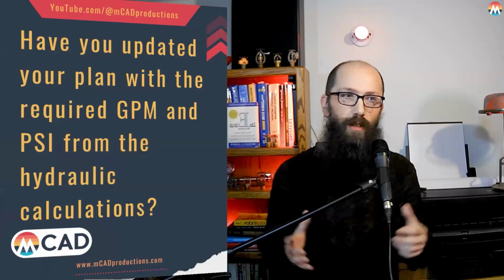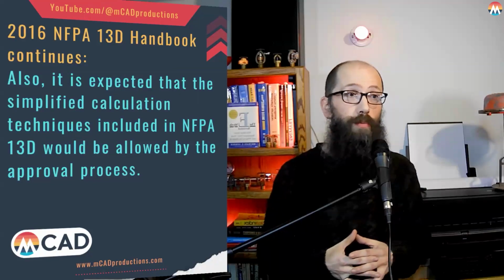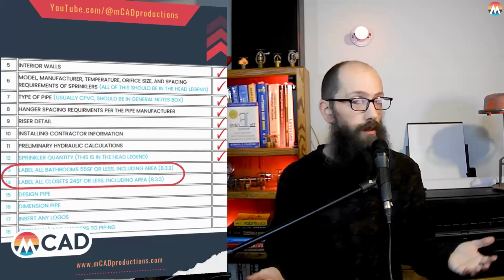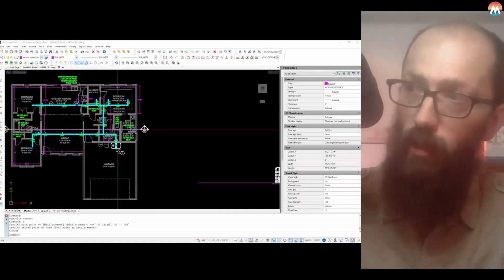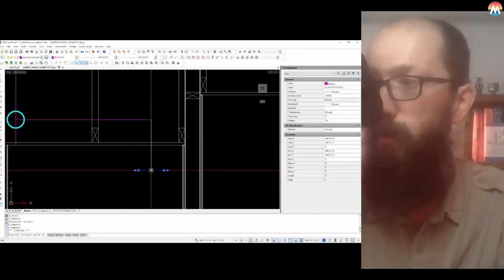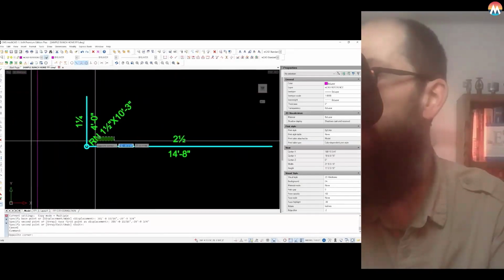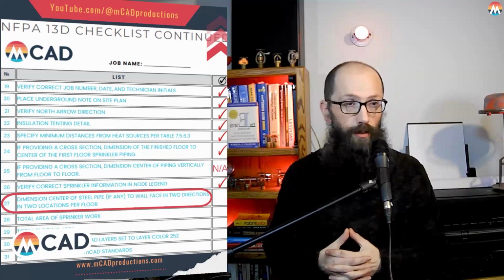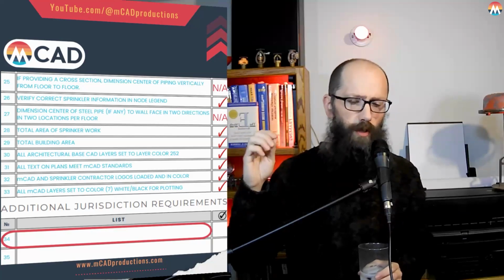mCAD Winter 2024 Fire Sprinkler CAD Basics Boot Camp Week 7 Lecture and Q&A.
Fire Sprinkler Design: Mastering the Post-Calculation Checklist for NFPA 13D Submittals

To get your NFPA 13D fire sprinkler designs approved by your local authority having jurisdiction (AHJ), your documentation needs to be thorough and compliant. In this lecture from the Winter 2024 Fire Sprinkler CAD Basics Boot Camp, we walk through our Post-Calculation Checklist, ensuring nothing is missed before submittal.

In This Video, You’ll Learn:
✅ How to use the NFPA 13D checklist as a foundation for your design submittals.
✅ Which additional requirements most jurisdictions expect, beyond the NFPA 13D baseline.
✅ How to adapt your designs to meet unique local AHJ requirements.
✅ Tips for finalizing your documentation to avoid rejections or costly delays.

This checklist is all about polishing your design and avoiding last-minute surprises when working with local authorities.

Want to ensure your fire sprinkler designs are submission-ready every time?
Join the full Fire Sprinkler CAD Basics Boot Camp on Kajabi, where we guide you through every step of the NFPA 13D design process, from layout to approval!

👉 Enroll in the Winter 2024 Fire Sprinkler CAD Basics Boot Camp Today!

Hit play and make sure your fire sprinkler designs are AHJ-ready!